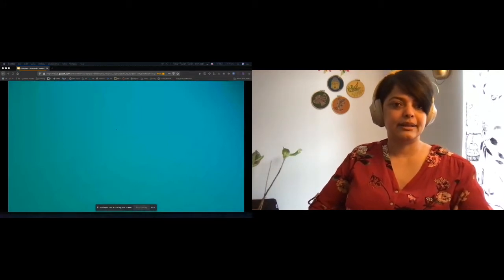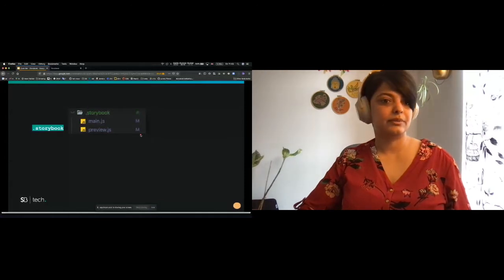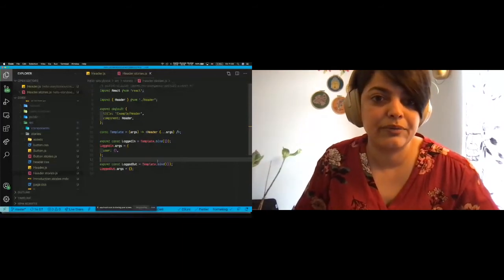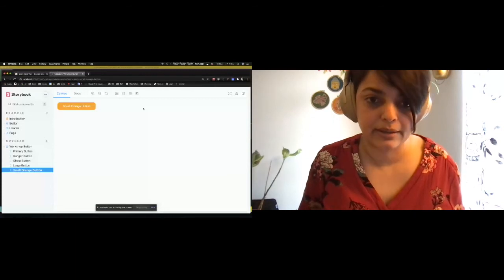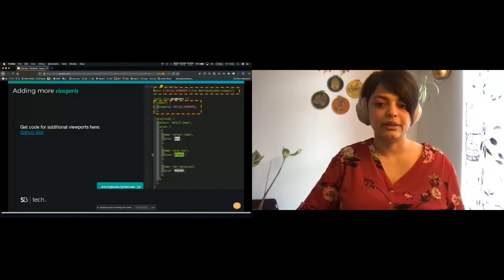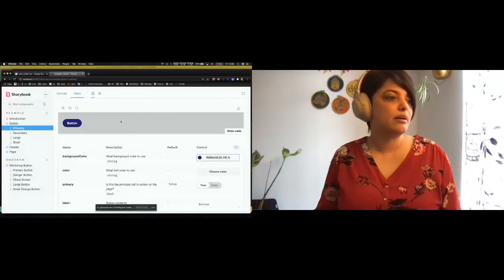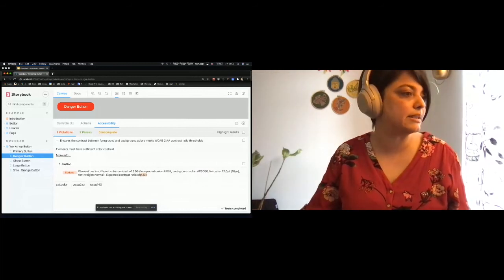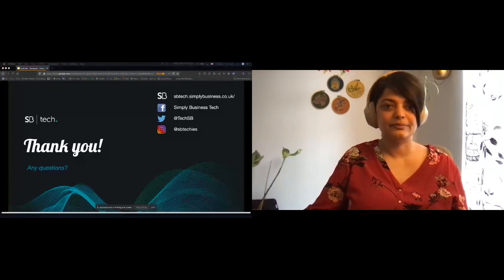Getting Started With Storybook for React - Arti Mathanda | codebar Festival 2021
A workshop by Arti Mathanda titled Getting Started With Storybook for React, given during codebar Festival on Friday 12th March 2021.

To sign up and find more about codebar visit ➡️